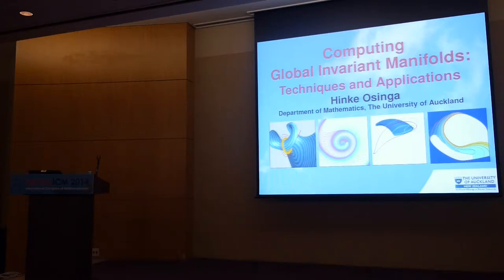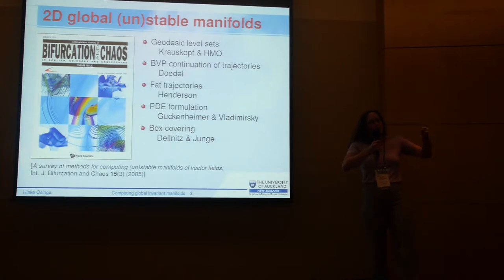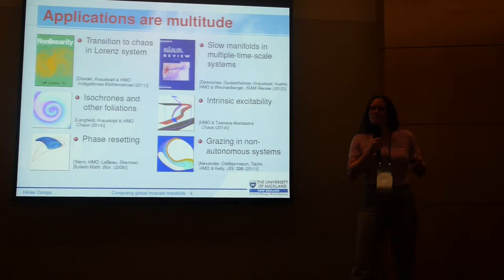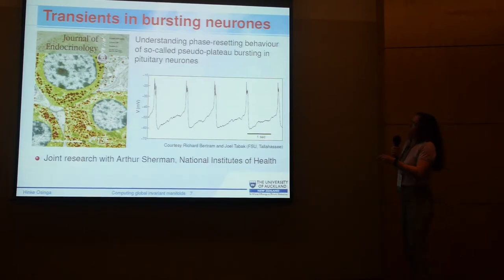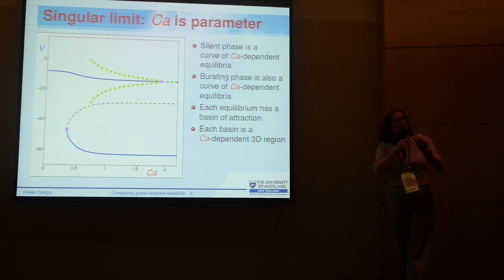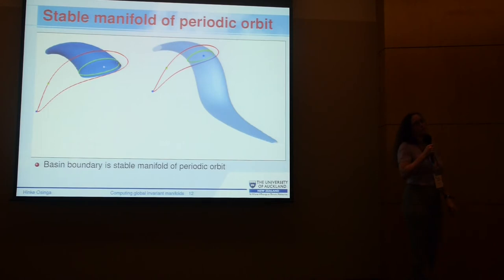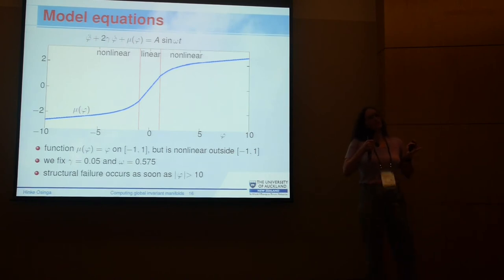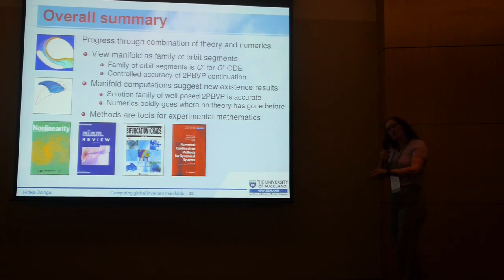ICM2014 VideoSeries IL17.7: Hinke Osinga on Aug19Tue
Invited Lecture

Speaker: Hinke Osinga

Title: Computing global invariant manifolds: techniques and applications